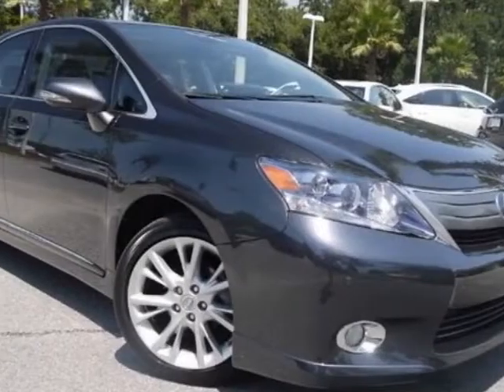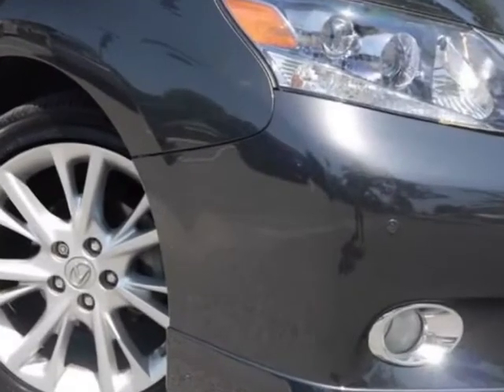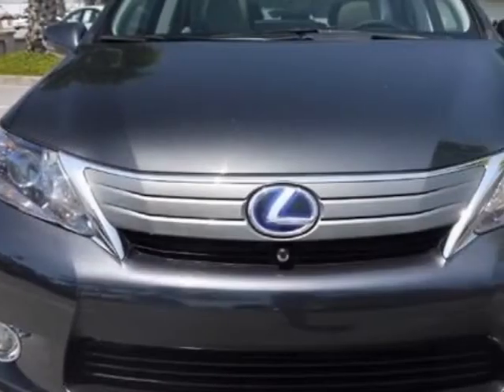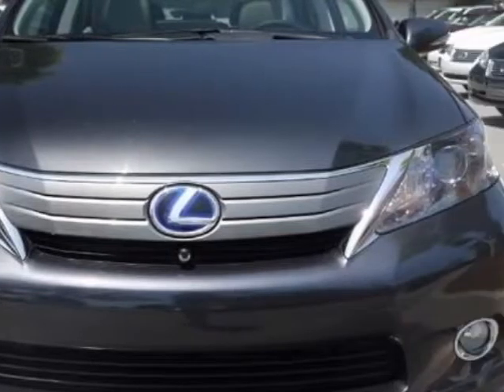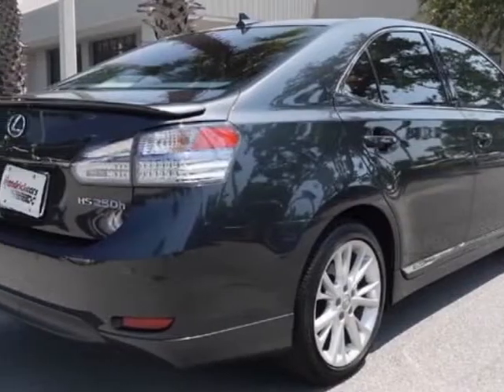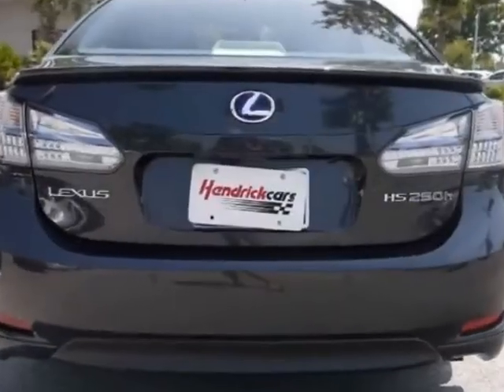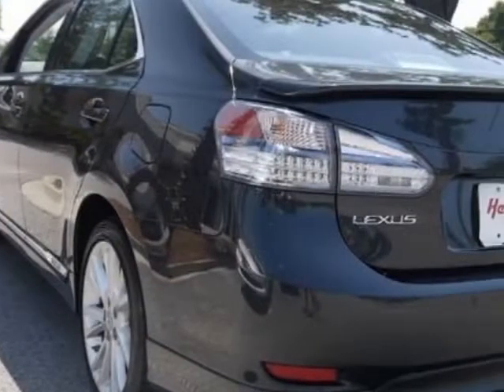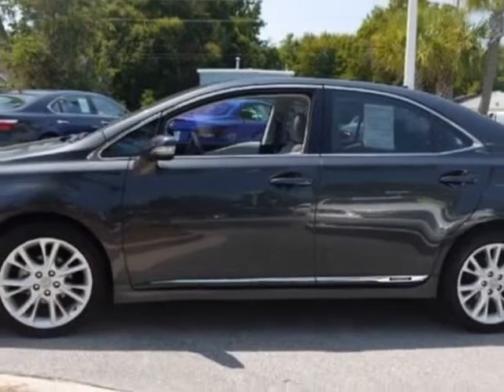2010 Lexus HS 250h 4dr Sdn Premium Sedan - Charleston, SC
Lexus of Charleston, Charleston, SC - Lexus HS 250h Premium